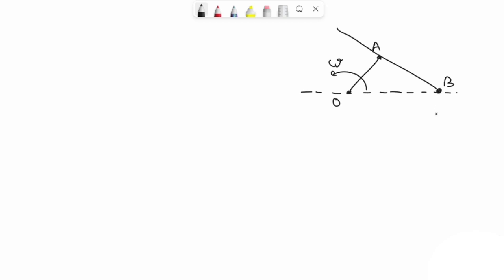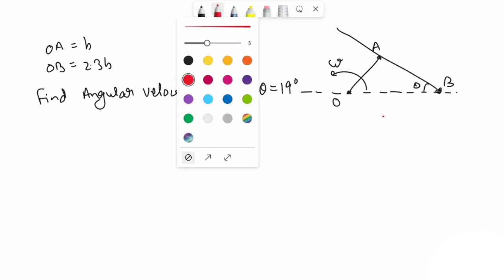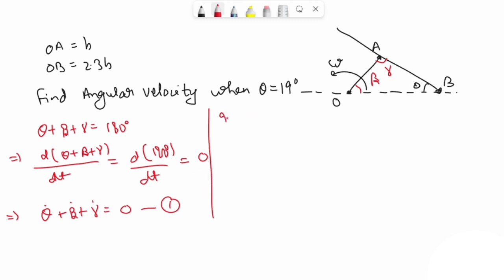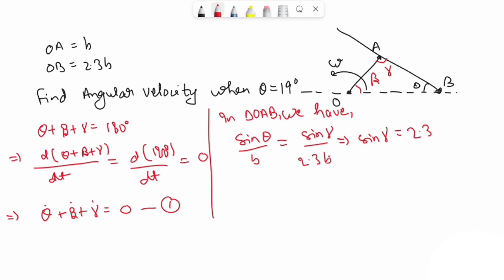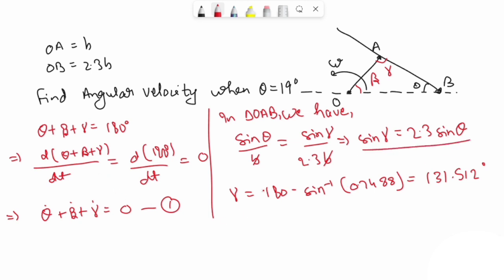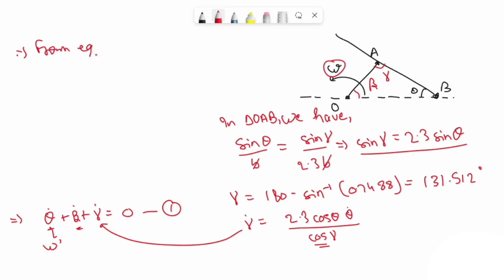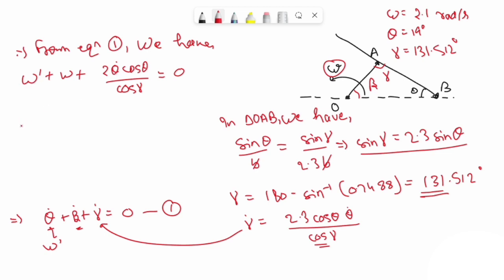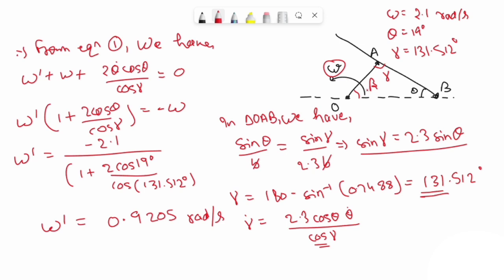Find the angular velocity of rod OA ?